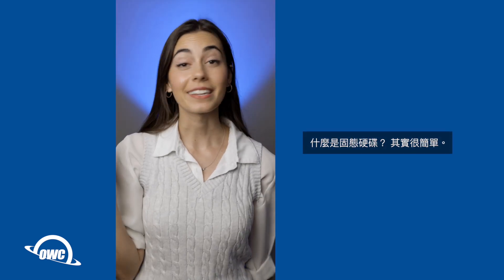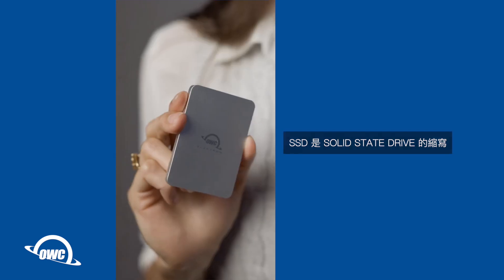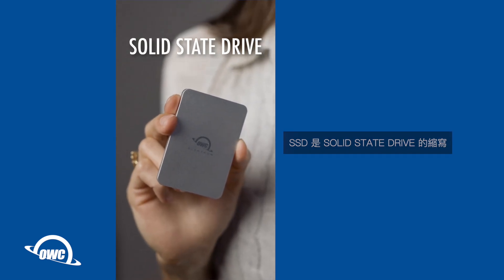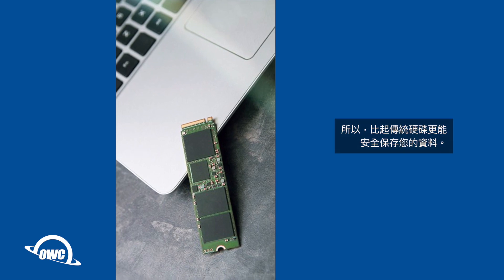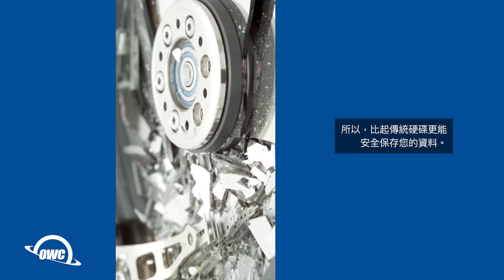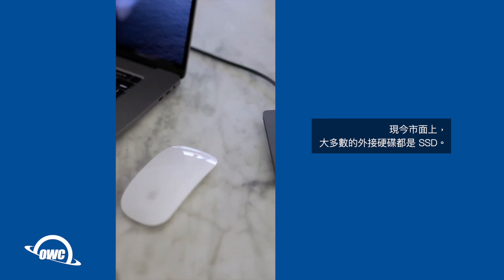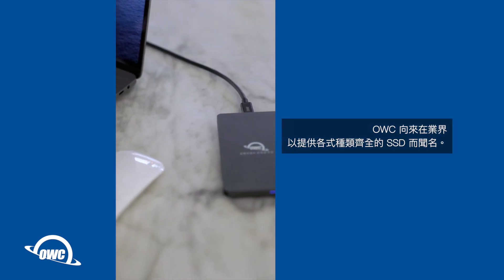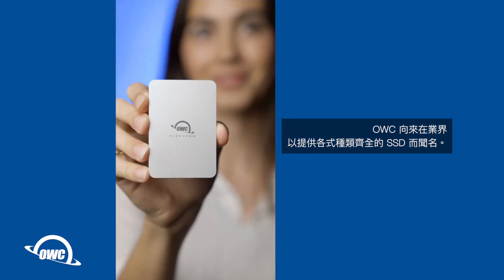OWC - SSD 是什麼 ?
OWC SSD 加速您的工作效率!
OWC 台灣官方直營店 無息分期又免運

了解更多關於Mac及Mac周邊配件的資訊 –